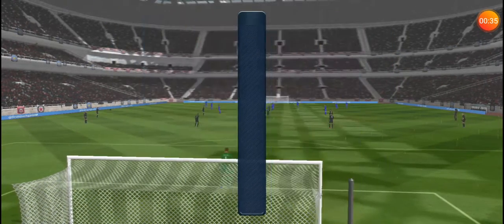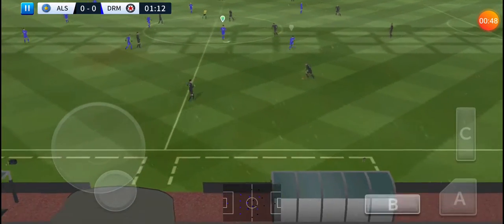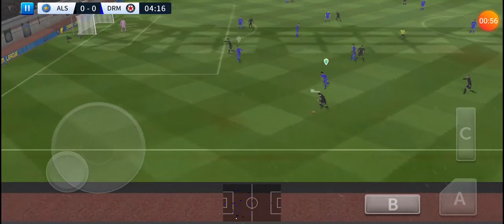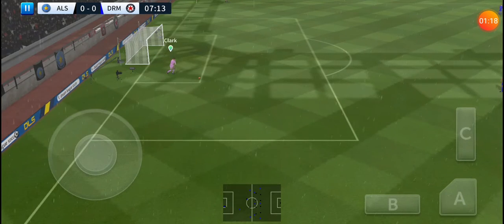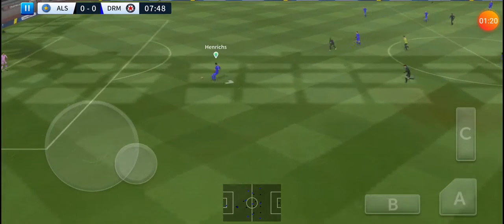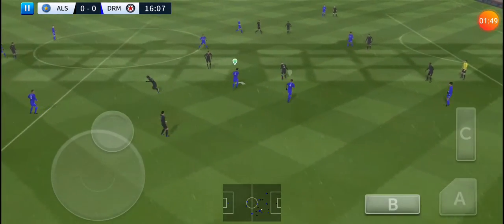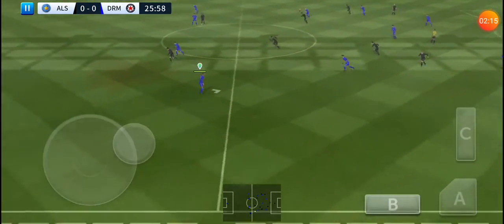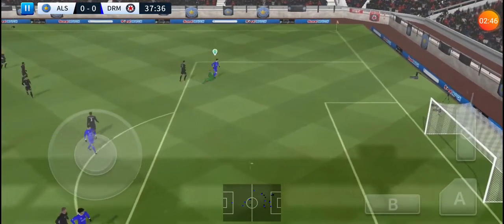DLS 19 - Division 2 Division Allstar Match - Allstar XI vs Dream FC